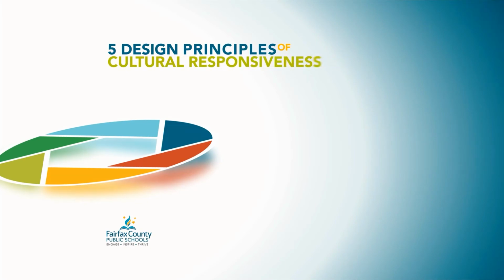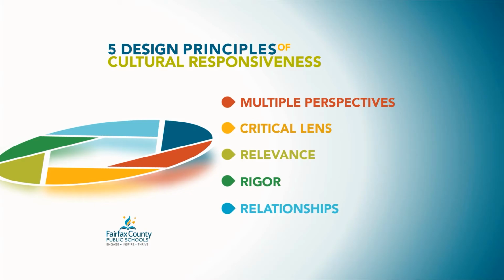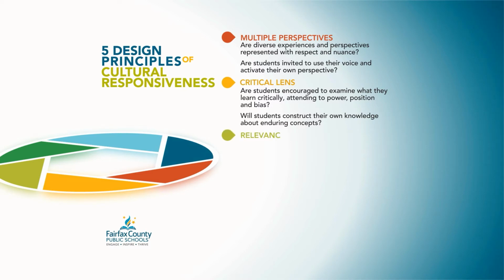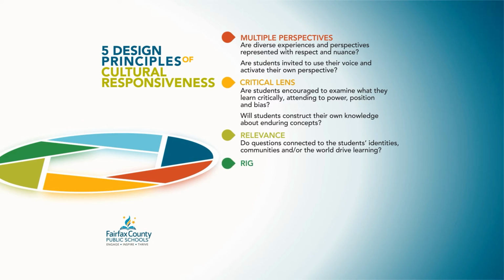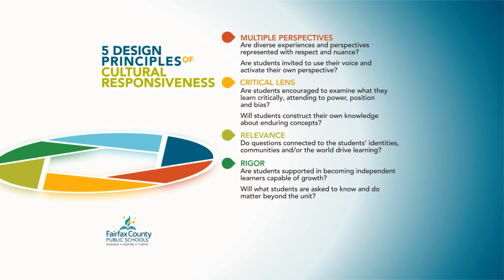FCPS Culturally Responsive Design Principles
This video explores five Design Principles for Cultural Responsiveness and their application in our classrooms and curriculum resources.  The design principles will help educators create learning experiences that affirm and empower students as learners and human beings.